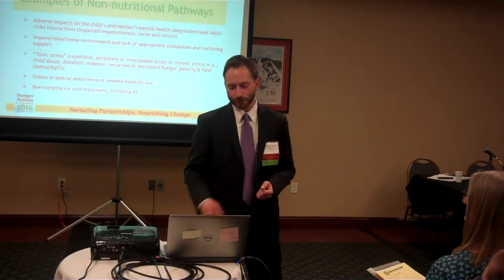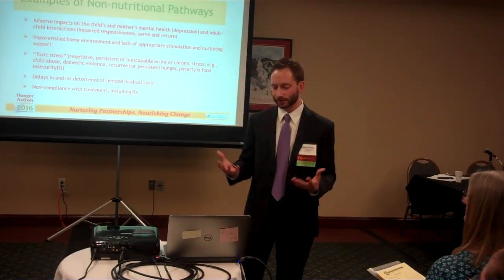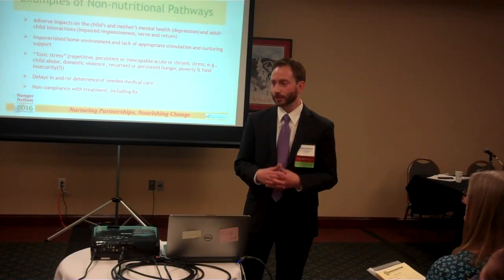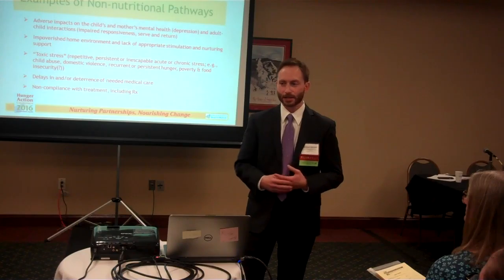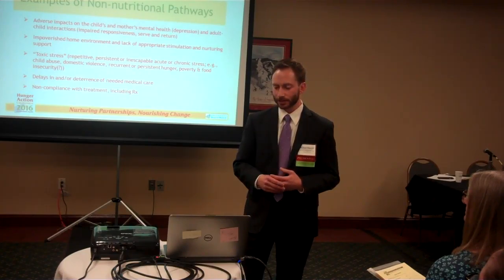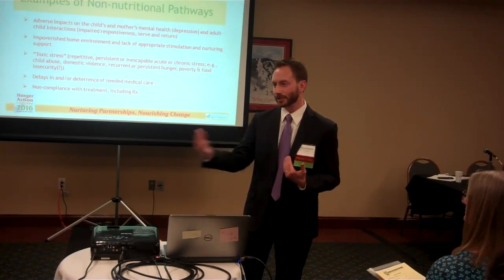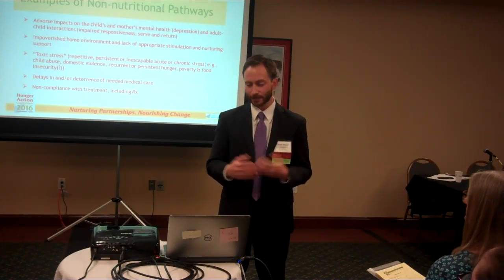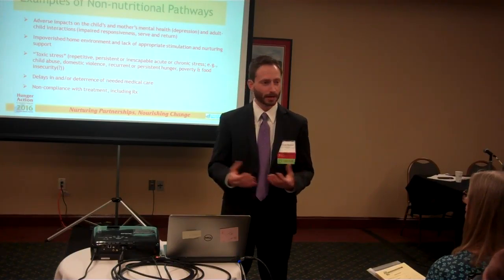Food Is Medicine Part 1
Hunger Action Conference 2016: An in-depth look at how The Hunger Vital Sign (a two-question food insecurity screening tool) enables community-based hunger relief organizations and health care organizations to partner and collaborate to increase their impact and address the root causes of hunger and poverty in innovative ways.